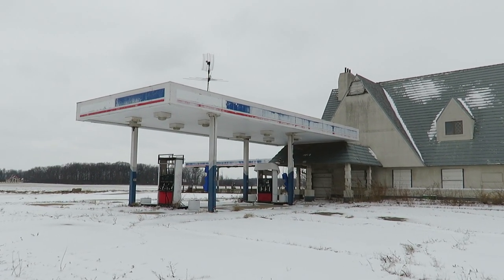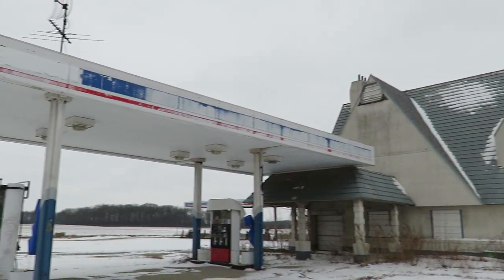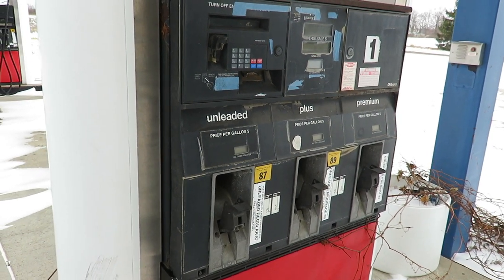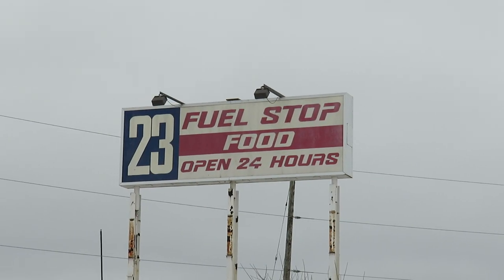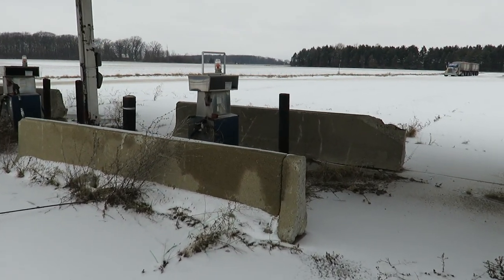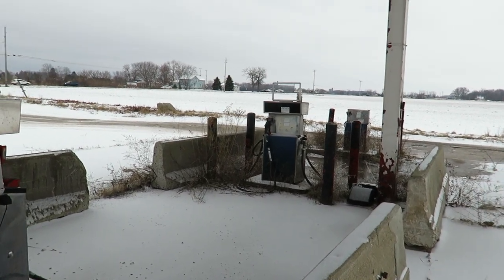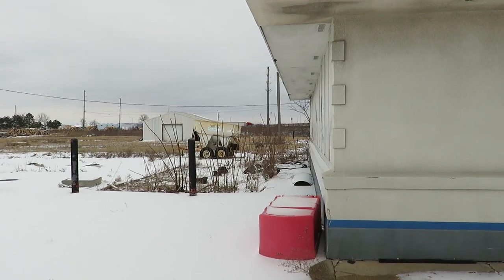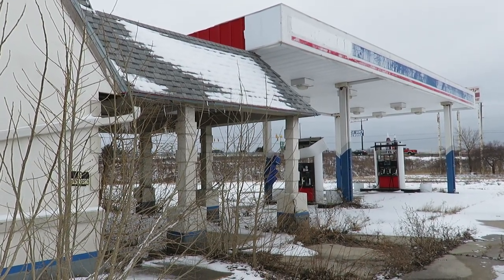Nickerson Farms No More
100 Day Video Challenge (DAY 11)

A NEW and Exciting Adventure EVERY DAY for ONE HUNDRED STRAIGHT DAYS!!!